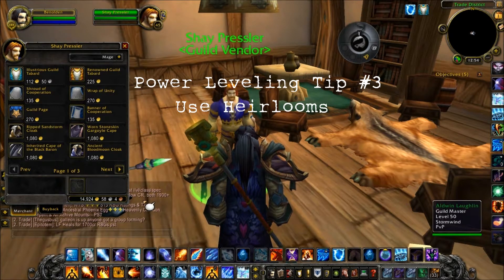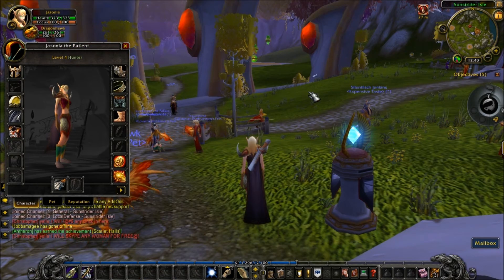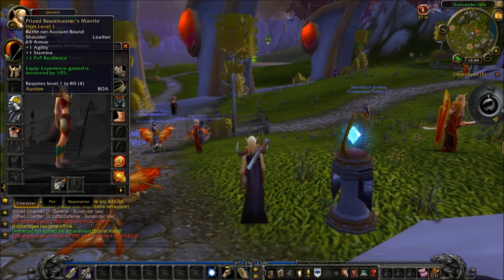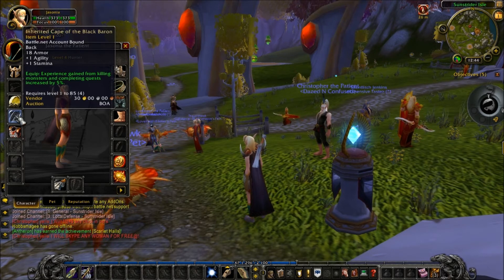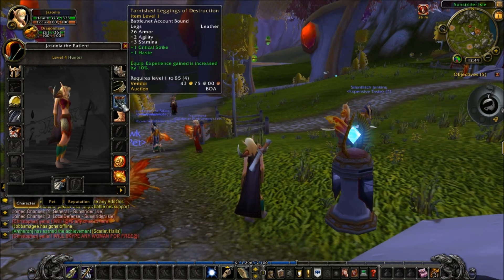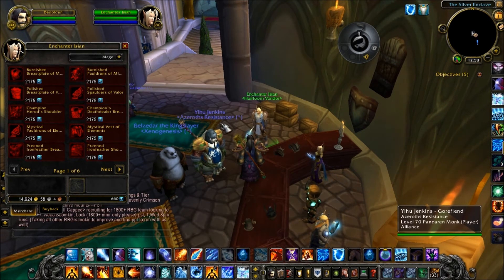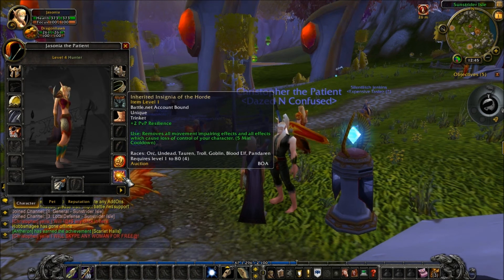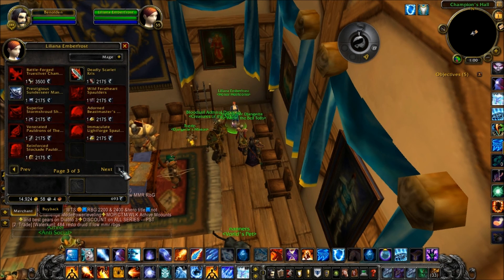Power Leveling 1 to 90 in Half the Time Tip 3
Level your toons in half the time with Heirlooms. All our power leveling tips